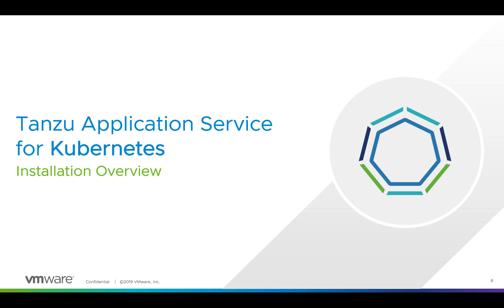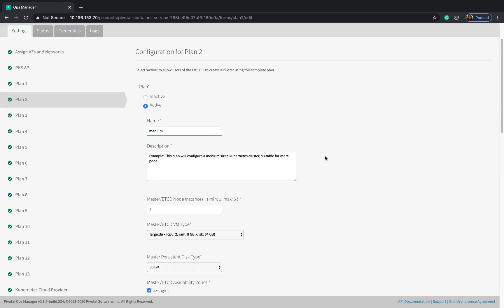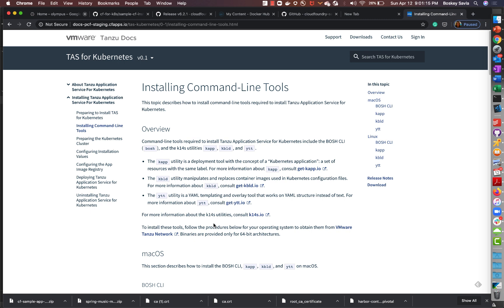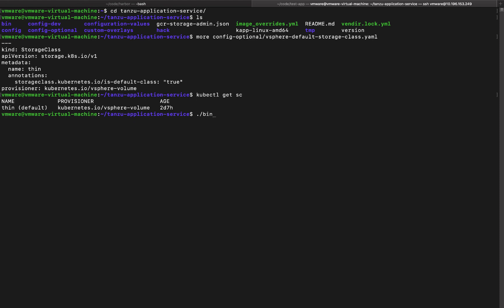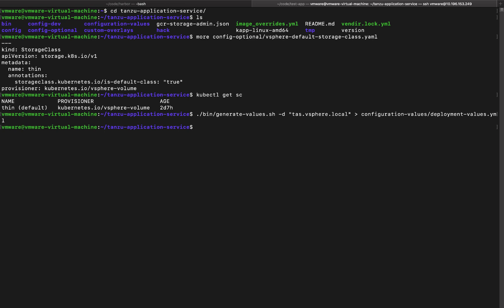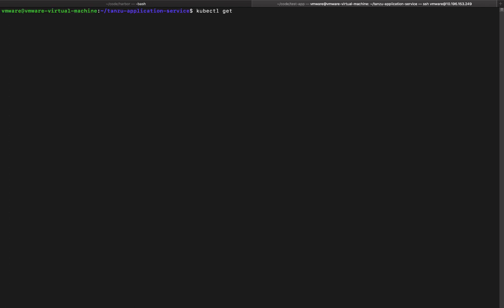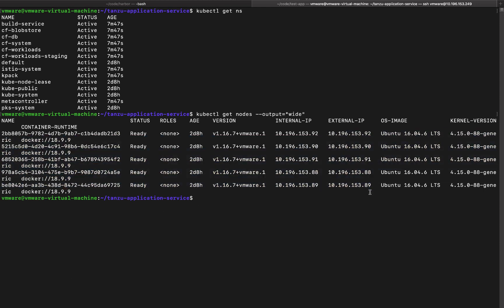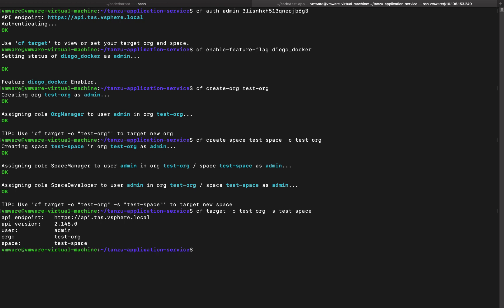Tanzu Application Service for Kubernetes : Installation Overview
A walkthrough of Tanzu Application Service for Kubernetes installation process on top of a Tanzu Kubernetes Grid -I cluster.